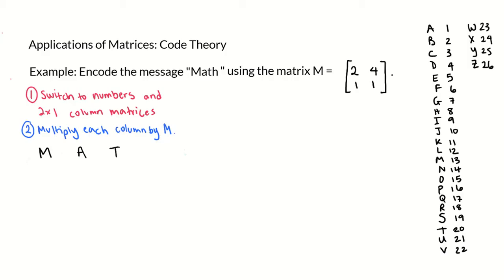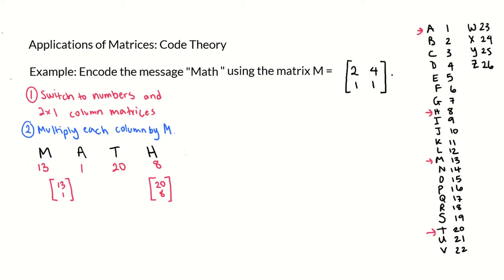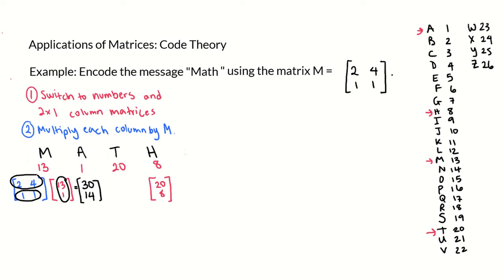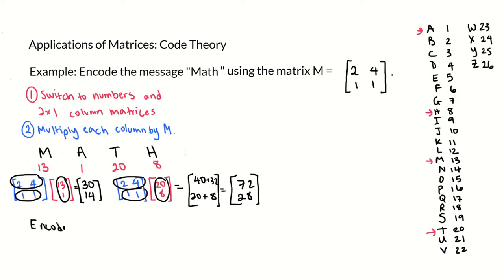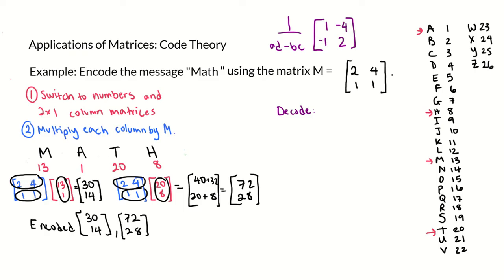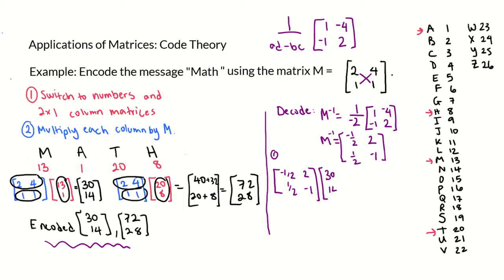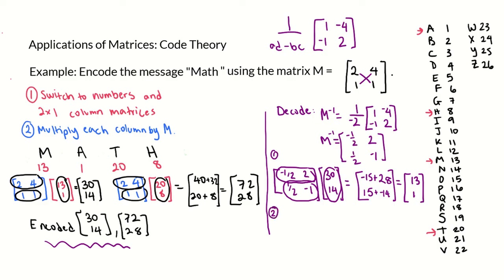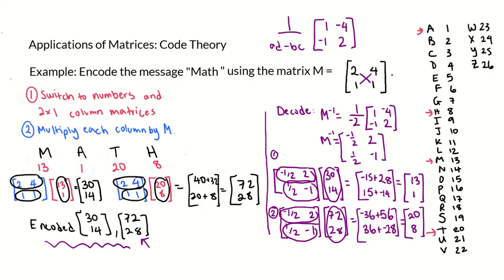Applications of Matrices Encoding and Decoding Messages